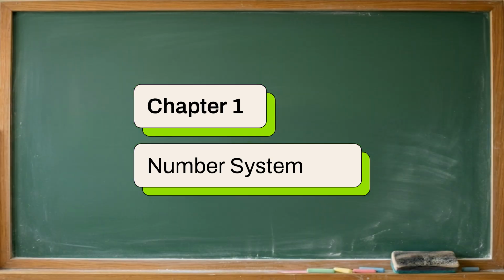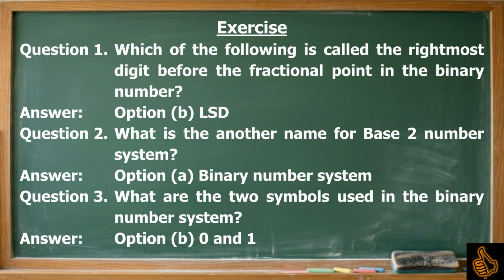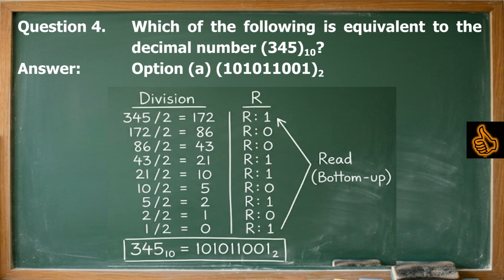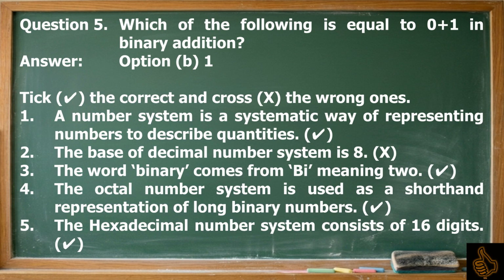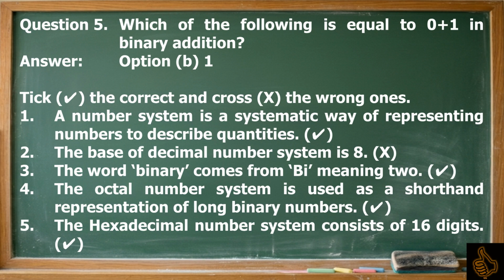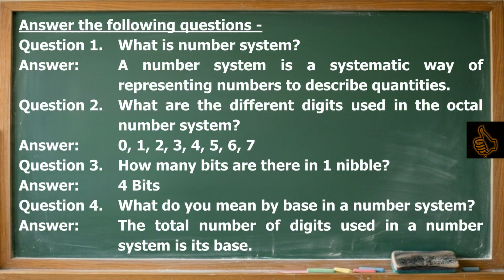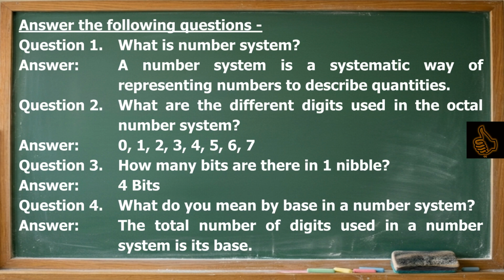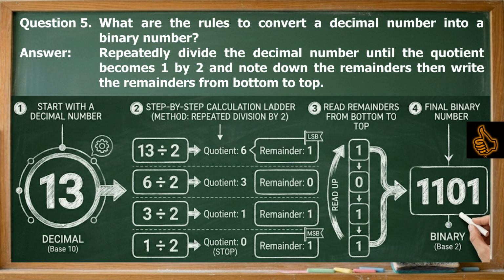Class 7 Ch 1 Number System Exercise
Class 7 Computer Science Chapter 1: Number System (Exercise & Concepts)
About This Video: In this video, we dive into the foundational concepts of the Number System for Class 7. We cover essential exercises, including multiple-choice questions, true/false, and detailed answers to help you prepare for your exams.
What you will learn:
Understanding Binary, Decimal, Octal, and Hexadecimal systems.
Key terms like Base (Radix), LSD (Least Significant Digit), and Nibbles.
Rules for Binary Addition and Decimal to Binary conversion.
Step-by-step solutions to Chapter 1 exercises.